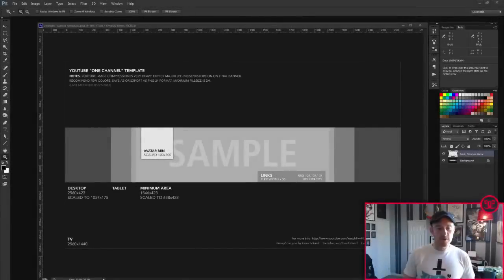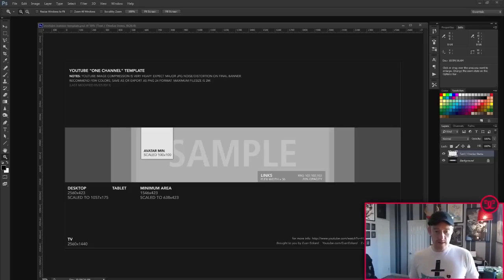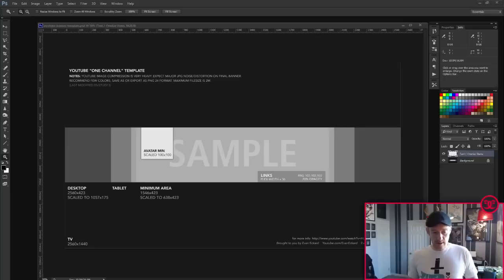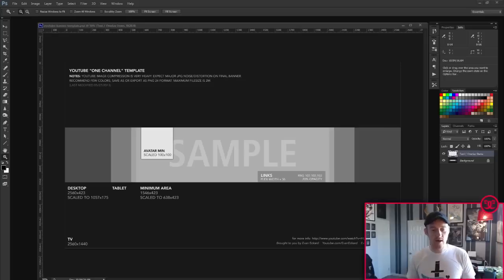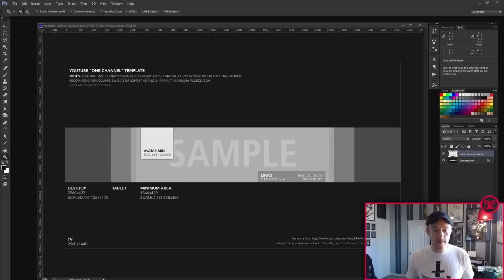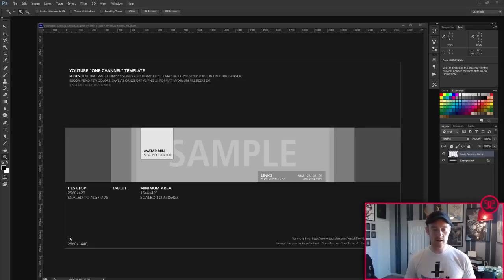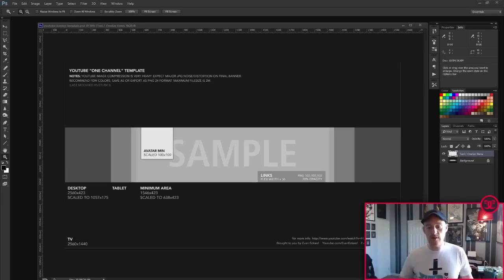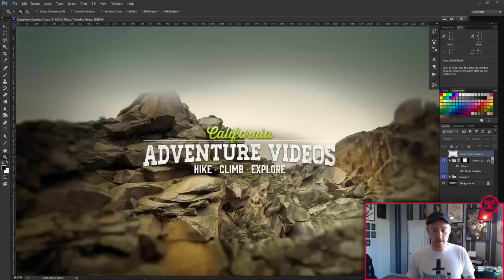Design Challenge #1: YouTube Banner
For this challenge you're to create a YouTube banner with a few requirements:

Quick summary:
- Banner art needs to communicate channel content (fictional or non-fictional)
- Art needs to communicate content effectively and quickly
- Art/photos must use artwork completely created by you - no stock art, no search images, etc. (Your photos, drawings or art only)
- Free fonts are ok